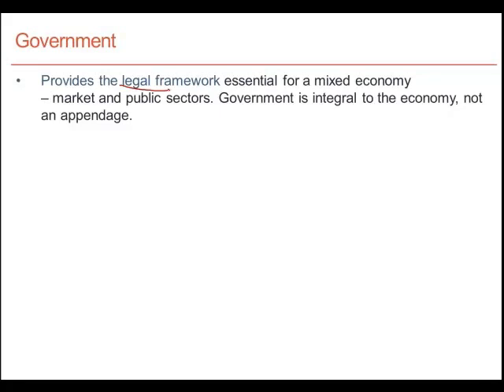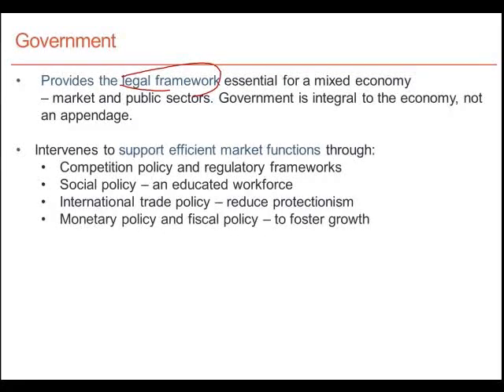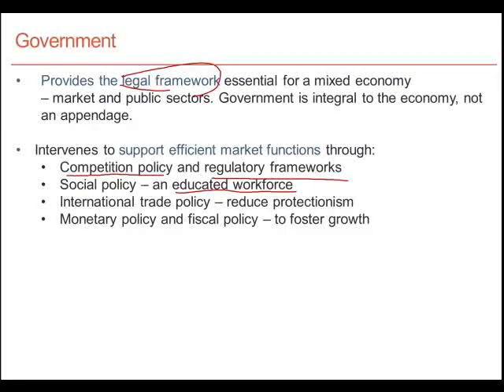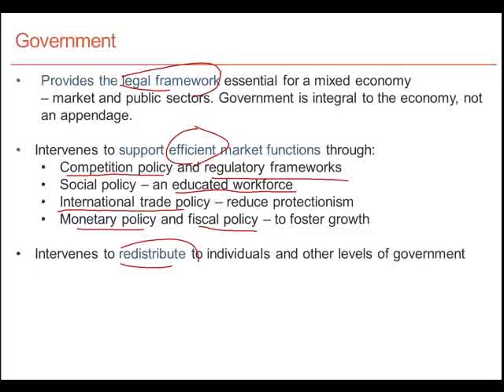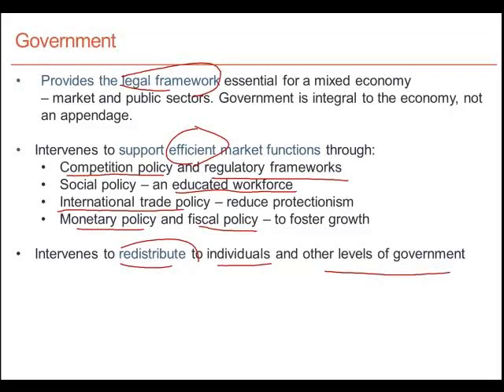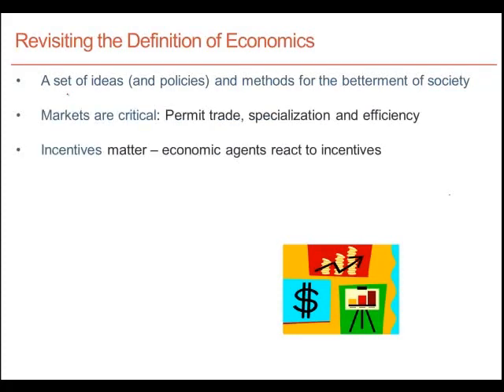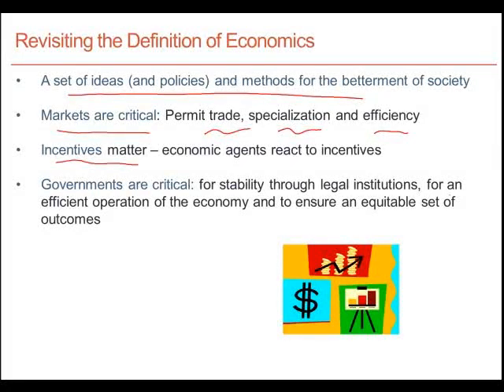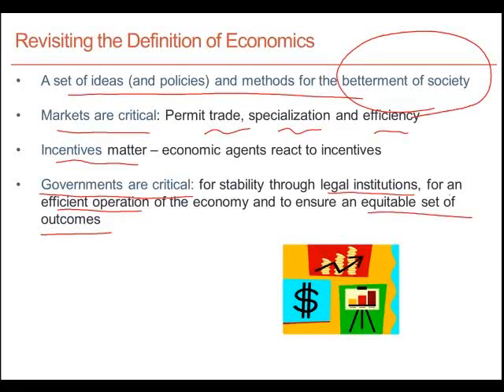ECON 201 Introduction to Microeconomics - SESSION 2.8.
SESSION 2.8: Government